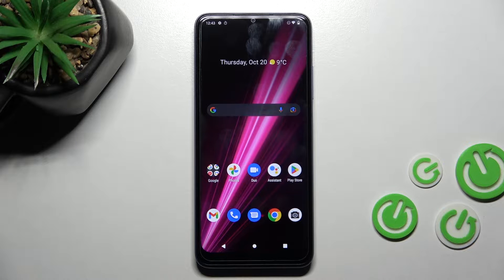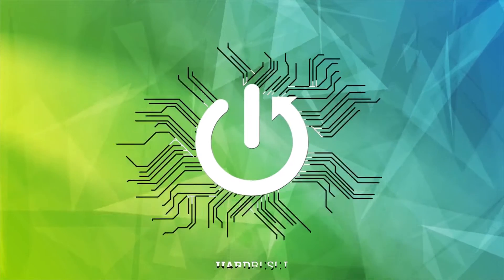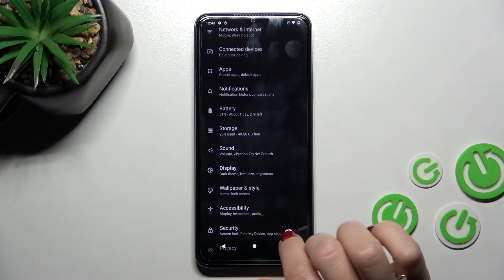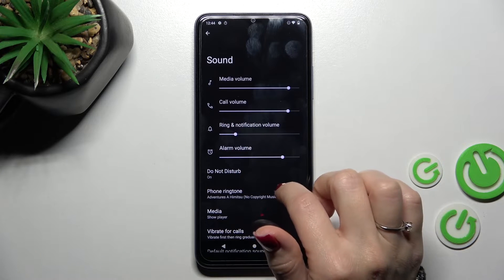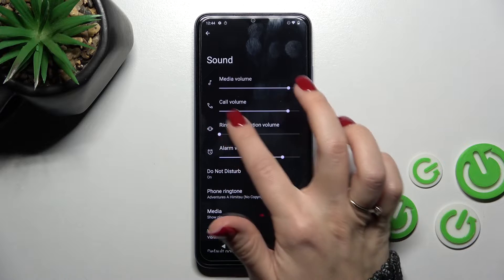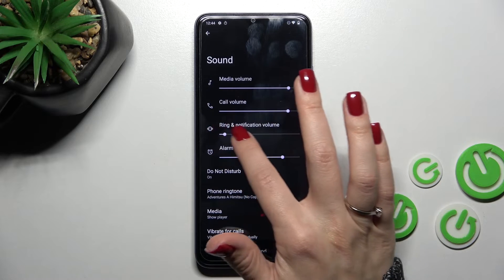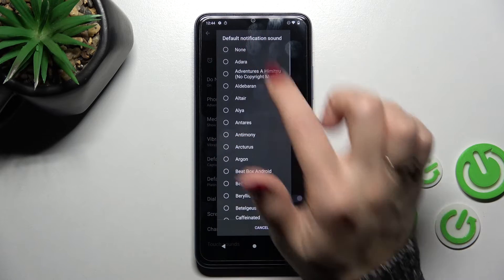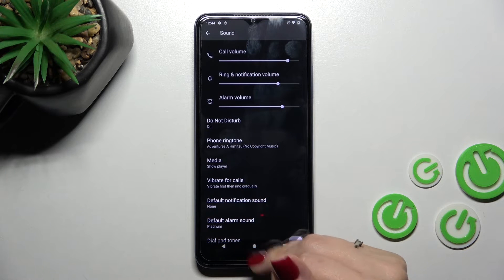T-MOBILE Revvl 6 - How To Mute Notifications Sound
Are you wondering how to mute notifications sound on T-MOBILE Revvl 6? In this video we will show how to mute notifications sound on T-MOBILE Revvl 6. Follow step-by-step video tutorial.

How to mute notification sound on T-MOBILE Revvl 6?
How to silent notification sound on T-MOBILE Revvl 6?
How to dumb notification sound on T-MOBILE Revvl 6?